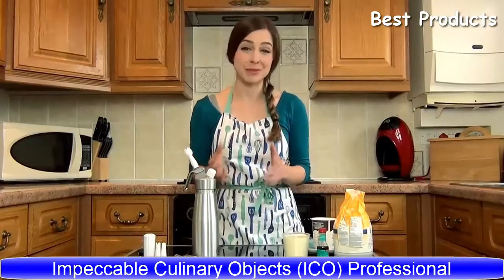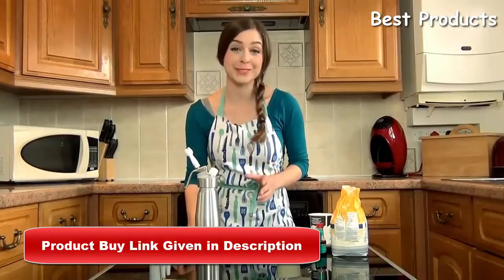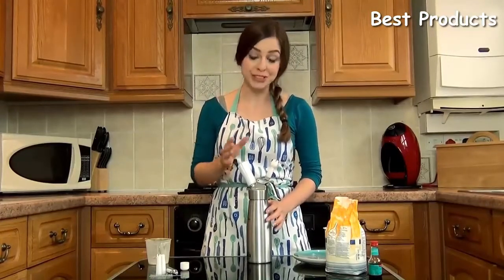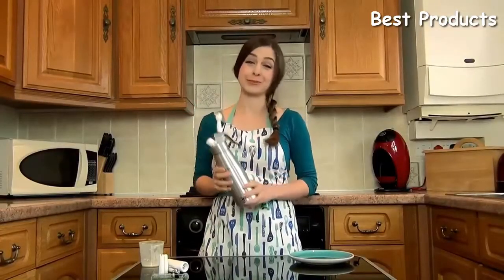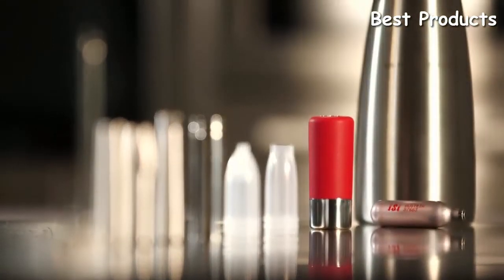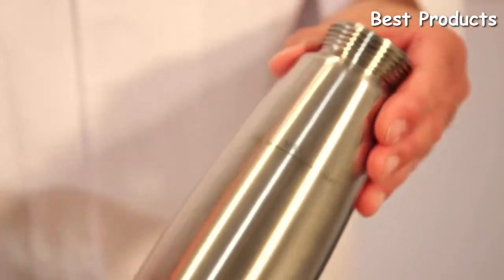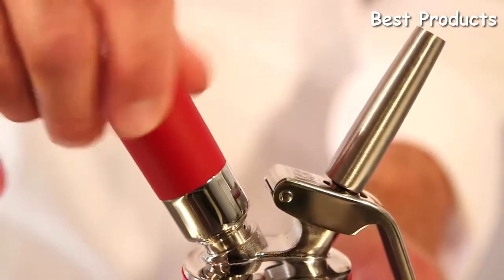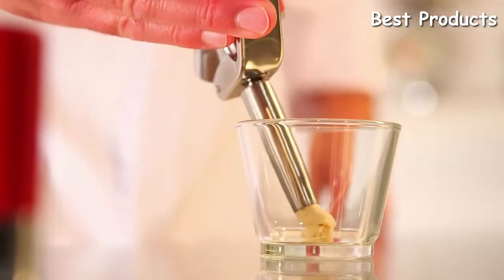Top 5 Best Whipped Cream Dispensers To Buy in 2022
01.Impeccable Culinary Objects (ICO) Professional Whipped Cream Dispenser

►Amazon US
►Amazon CA
►Amazon DE
02.iSi Gourmet Whip Culinary and Cream Whipper

►Amazon US
►Amazon CA
►Amazon DE
03.EurKitchen Professional Whipped Cream Dispenser

►Amazon US
►Amazon CA
►Amazon DE
04.Tescoma Whipped cream dispenser DELÍCIA 0.25 l

►Amazon US
►Amazon CA
►Amazon DE
05.iSi Cream Profi Whip

►Amazon US
►Amazon CA
►Amazon DE